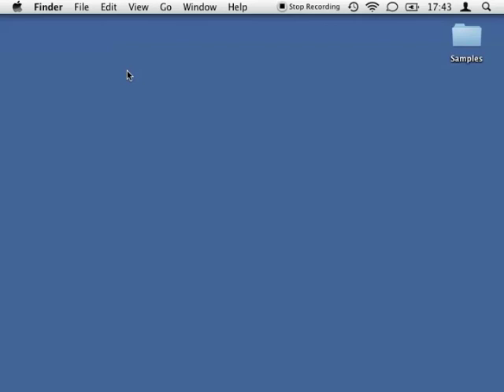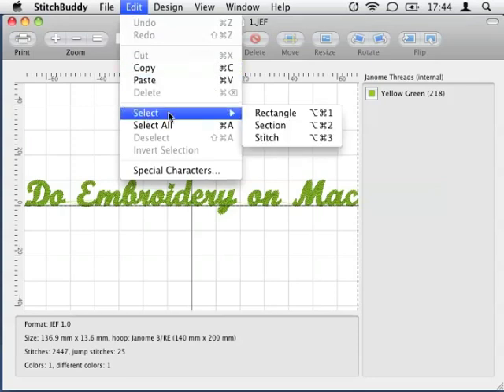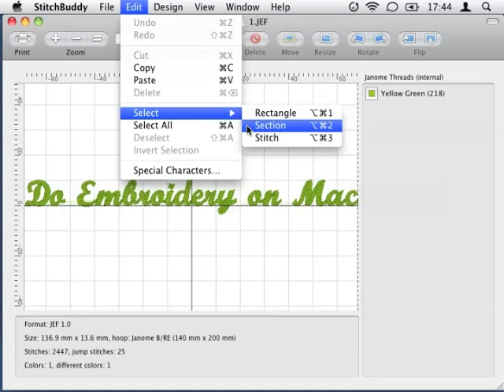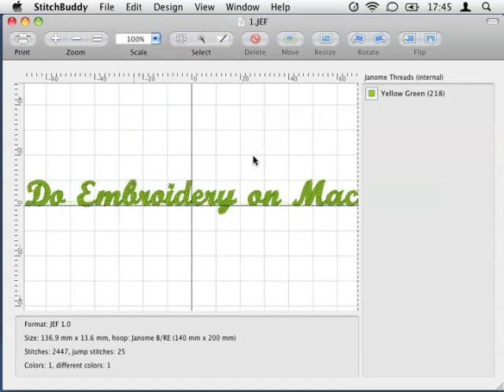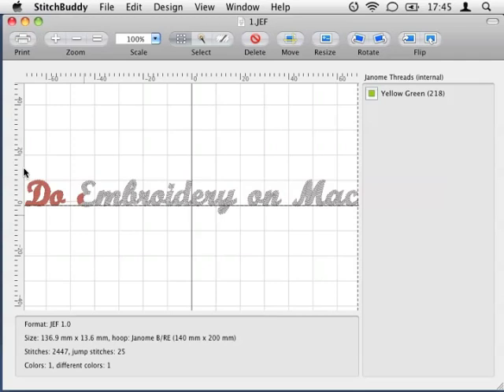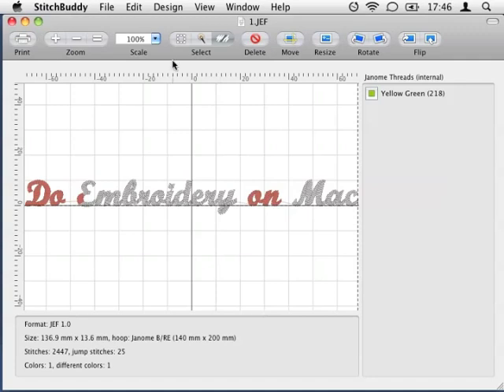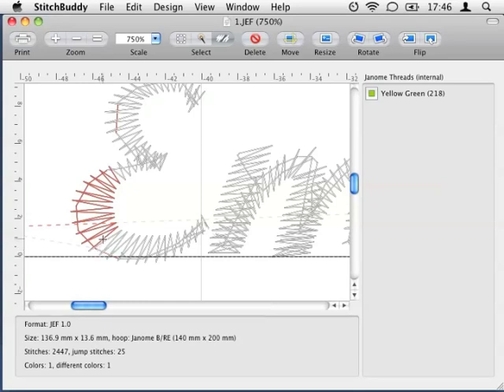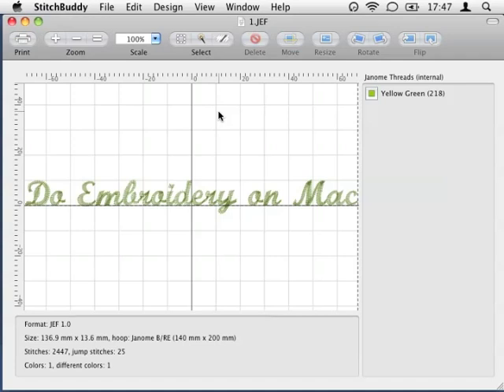StitchBuddy - How to select stitches (Lesson 2)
In this lesson I will show you how to select stitches in StitchBuddy to modify parts of a design. I will also introduce the structure view to you, which gives you much better control when editing embroideries.